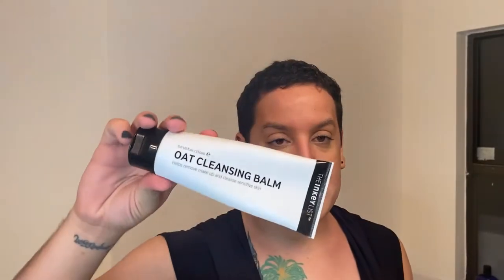My Evening Skincare Routine - Keeping a well stocked arsenal of products for various concerns!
The continuation of my everyday routine videos! I go through a lot of options for you to swap in and out for as needed concerns. Keep your routine versatile!

Just workin' it,

Sonny Vitale
xxxx

Filmed & Edited by Sonny Vitale

Hey, Y'all! I'm Sonny and I live for self-expression. This channel is a home for all the weird ones and real ones looking for a place to get pretty and positive.